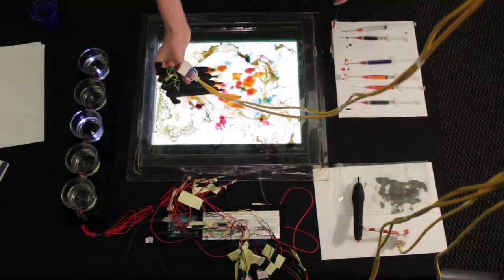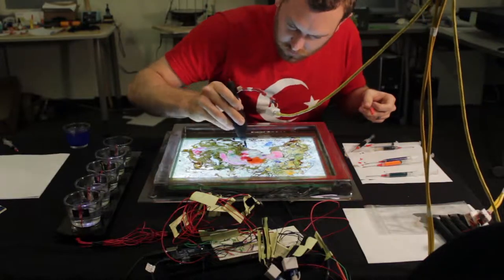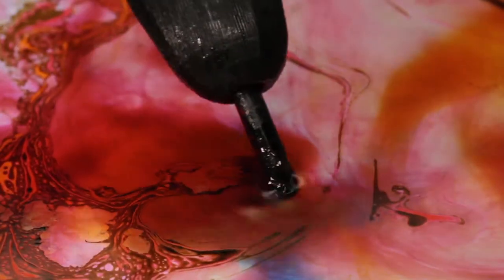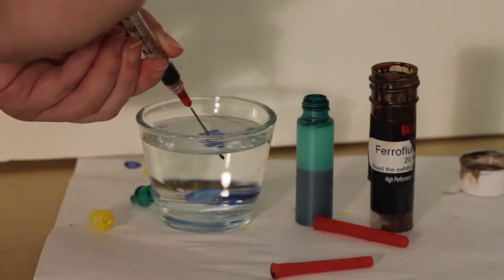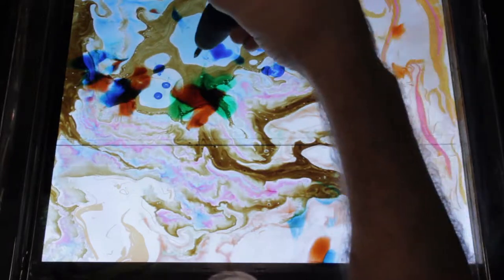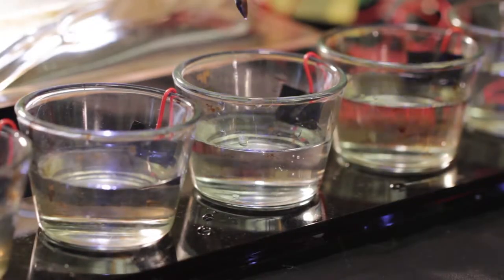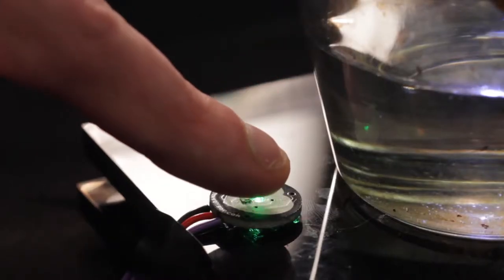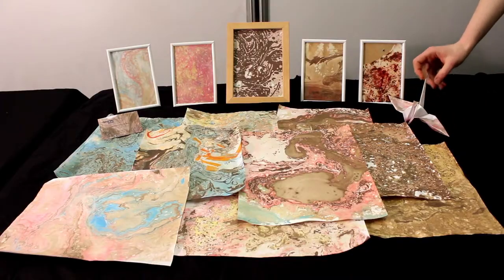DIGITAL WATER MARBILING